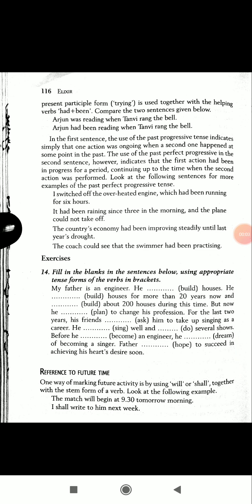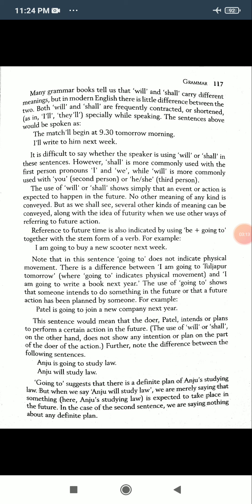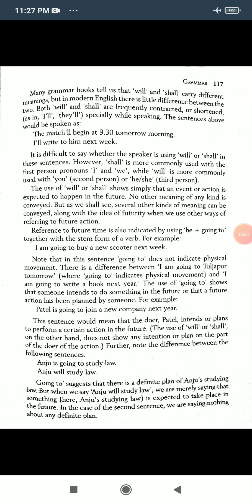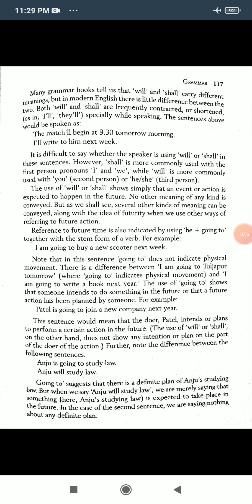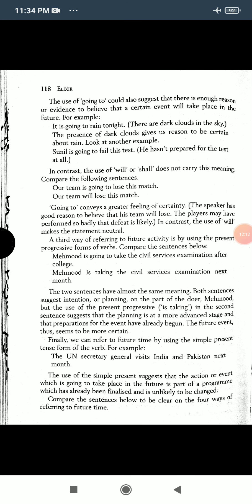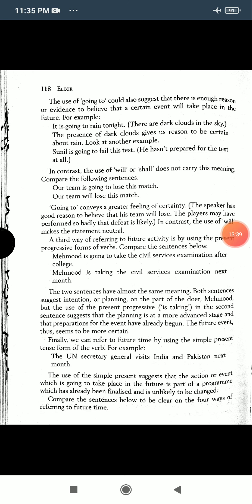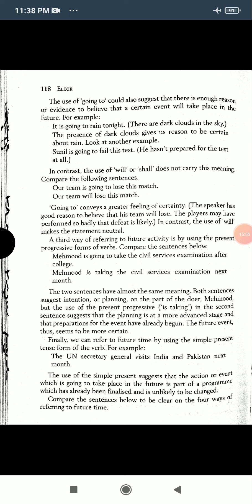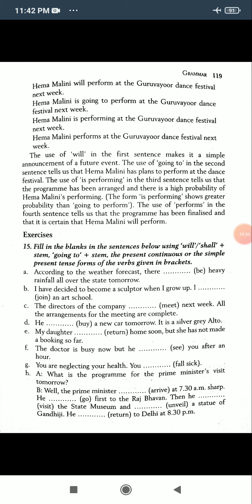B. Com.Part - Sem -1 Compulsory English Reference to future Tense